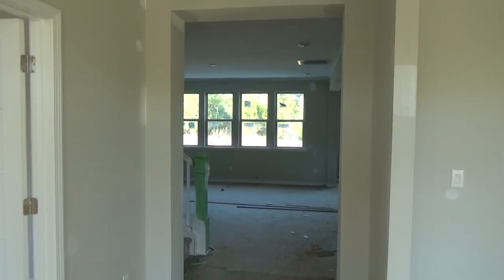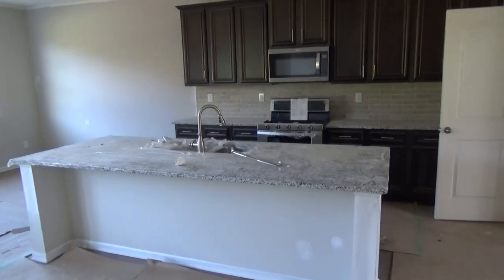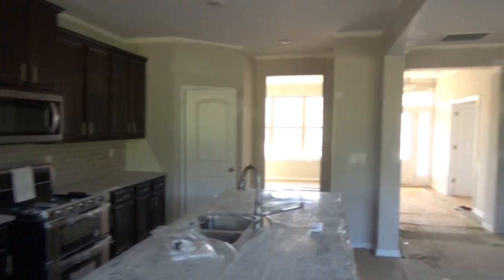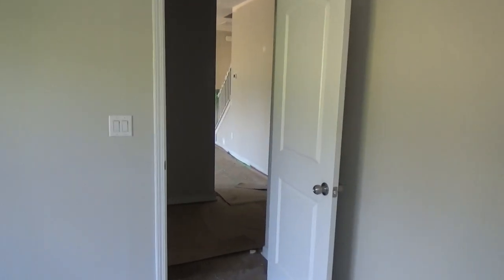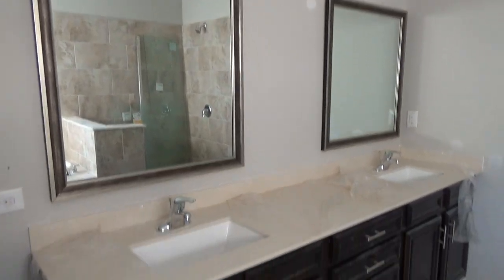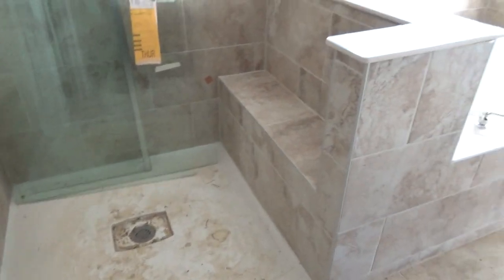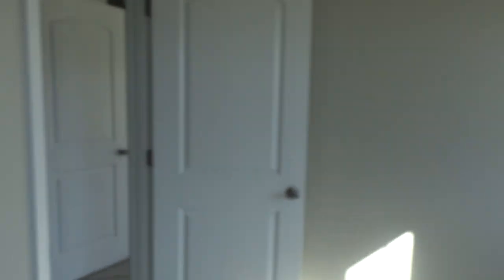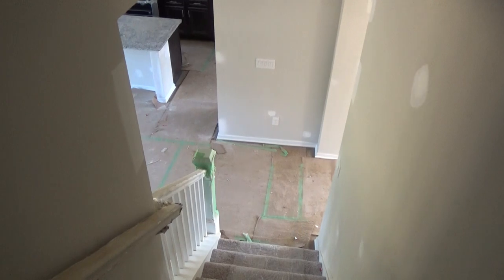Cedarvale Farm Century Communities Home for Sale [BRIDGEPORT]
to see Current Listings of all new homes in Cedarvale Farms (Farm) in Midland NC, just east of Charlotte, North Carolina, off of I485's Exit 41. In this exclusive Roger Holloway YouTube video tour, you'll see the BRIDGEPORT, a popular 5 bedroom, 4 bath home built by Century Communities (priced under $375,000). Take the tour of 693 Iron Horse Ln, Midland NC that has a view to the water, which is Cedarvale Farm - Midland NC's lake. Cedarvale Farms homes for sale are being built now by Taylor Morrison and Century Communities, with resale homes built by LiveWell. Priced mostly in the $300,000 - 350,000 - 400,000 range, there is currently one Cedarvale Farms NC home from Century Communities under 300k with 4 bedrooms! At the end of this YouTube video, look for the End Screen link to take a tour of another great Cedarvale Farm cul-de-sac home on Sunset Ridge Court with a 3-car garage and priced under $400,000 from Taylor Morrison.  So, is it Cedarvale Farm? Or Cedarvale Farms? It depends on who you ask! Cedarvale Farm Taylor Morrison is building on the lots acquired in the purchase of Cedarvale Farms Bonterra Builders, not to be confused with Cedarvale Farms Century Communities. Why don't you reach out to me and let's go to the Model Homes together, but if you go alone, register me as your REALTOR® Buyer's Agent (no extra charge to you).  Note that Cedarvale Farm in Midland, Cabarrus County, North Carolina is an easy commute to Uptown Charlotte and all things Charlotte, for that matter!

is the real estate search engine from top Charlotte NC REALTOR® Roger Holloway, filled with nearly two thousand YouTube videos of new construction homes & neighborhoods in the Charlotte, North Carolina & Fort Mill, South Carolina metro real estate market.  Plus, you can view exclusive top Charlotte REALTOR® reviews and community tours of 55+ Active Adult neighborhoods like Imagery on Mountain Island Lake from Lennar, Kolter Homes' Cresswind Charlotte, Trilogy Lake Norman from Shea Homes, Del Webb Carolina Orchards, Treetops by Lennar, Essex Homes' The Villas at Covington, and Heritage from Eastwood Homes and Essex. You'll also see broker's video tours and current listings of Charlotte area new construction homes for sale in luxury neighborhoods. I'd love to be your Buyer's Agent REALTOR® (Roger Holloway of ProStead Realty).